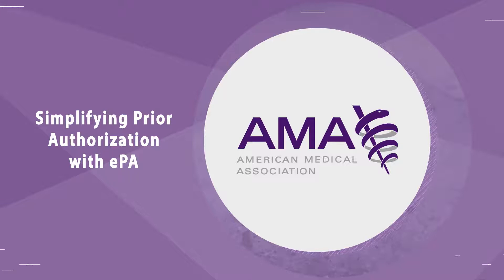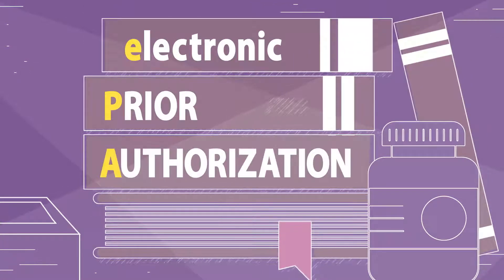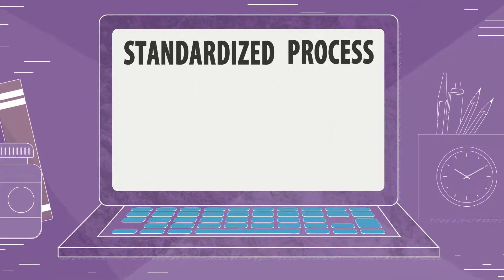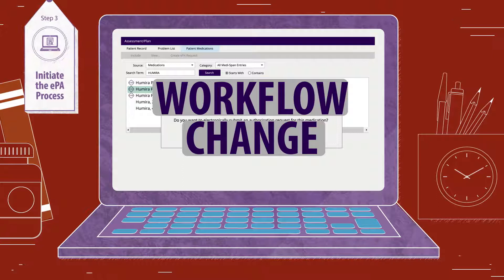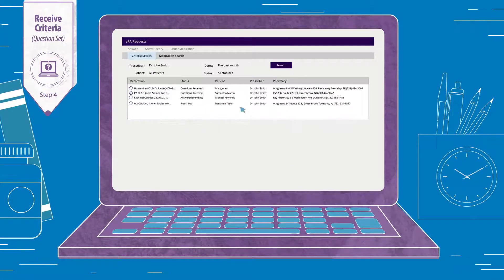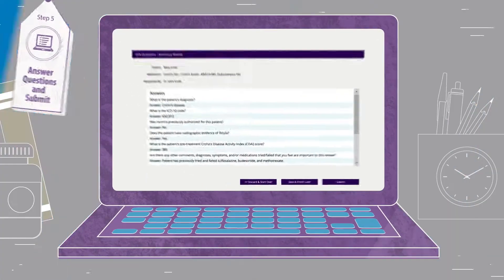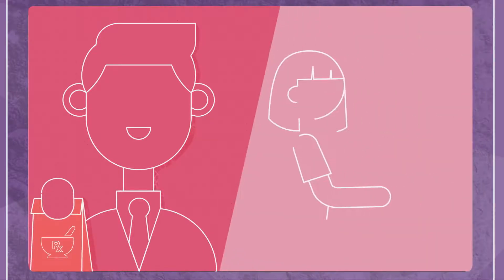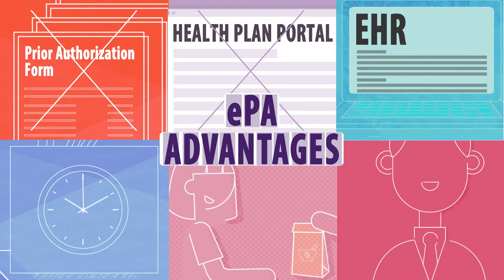Simplifying Prior Authorization with ePA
Electronic prior authorization is more efficient than the current manual process.